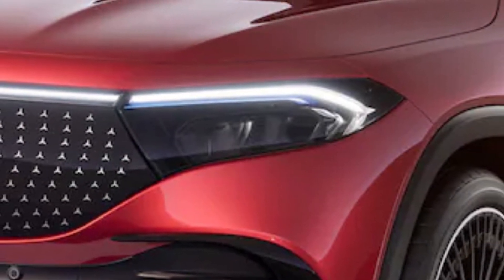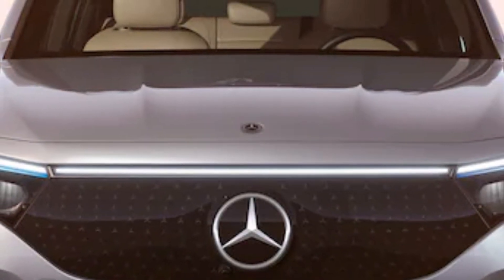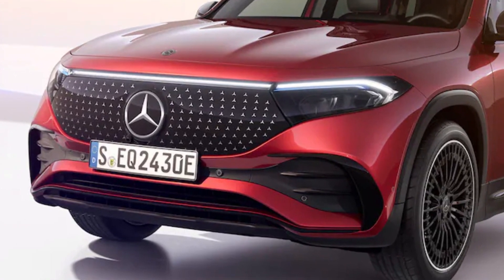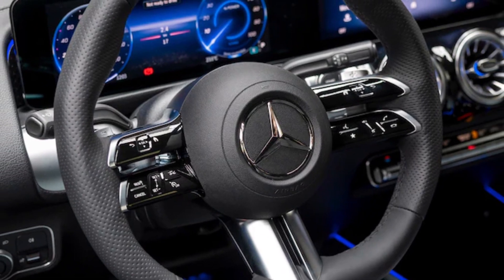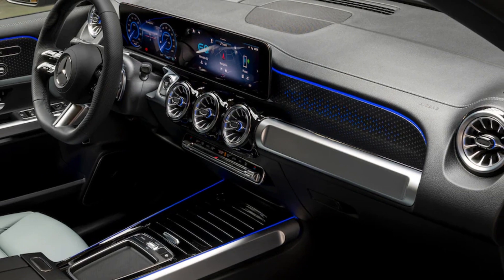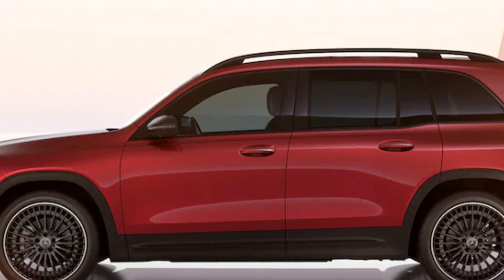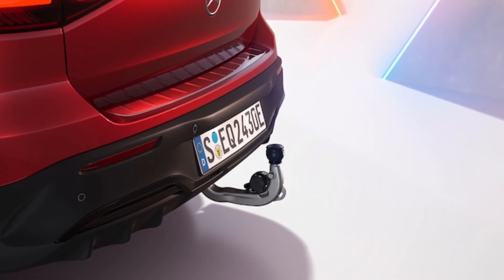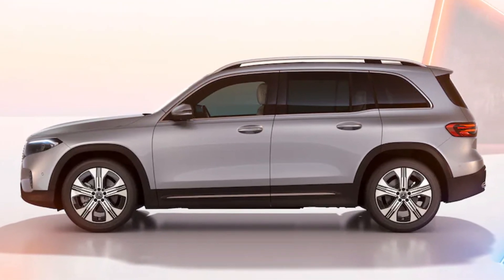2024 Mercedes-Benz EQB First Look | SMALL ELECTRIC BOX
There’s just a little bit more of everything in the revised electric version of the GLB compact luxury SUV.

Hello everyone. The channel is new. Car news is regularly shared on this channel. Thanks.